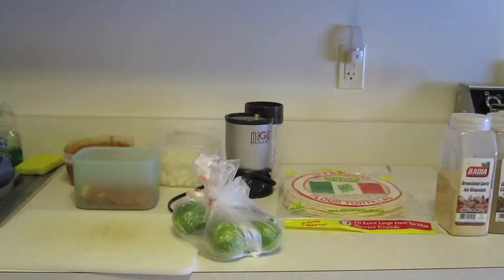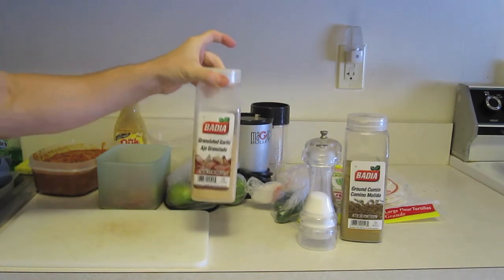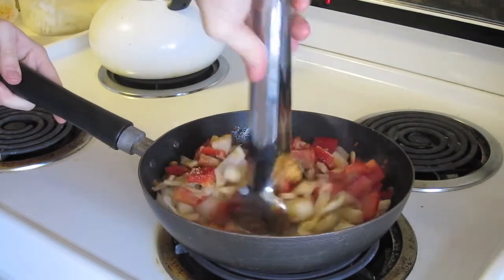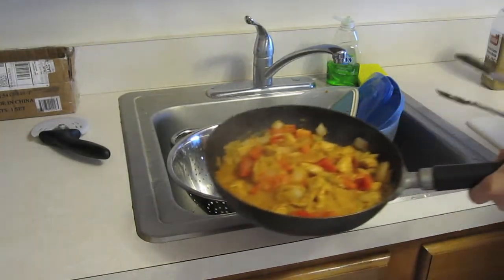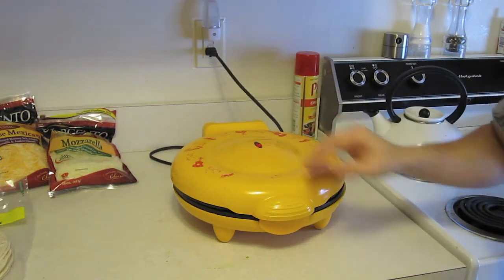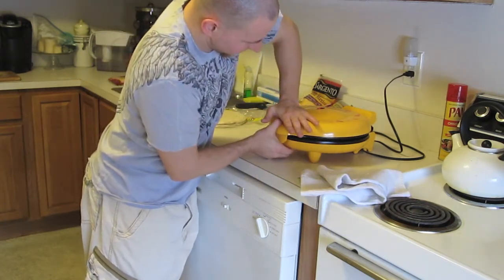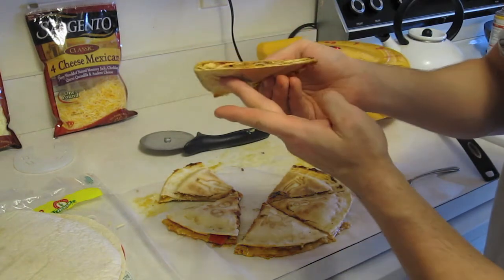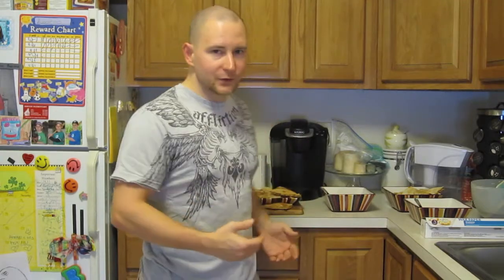Water Monkey's Chicken Quesadillas